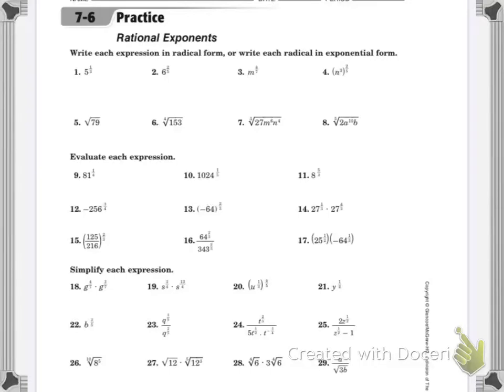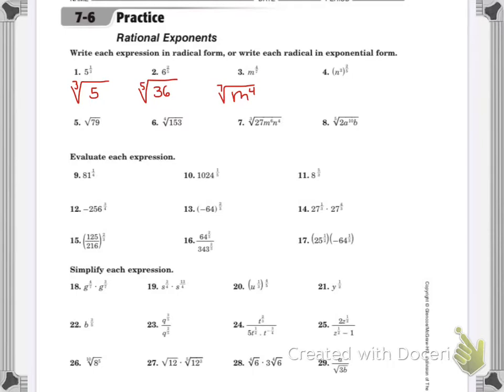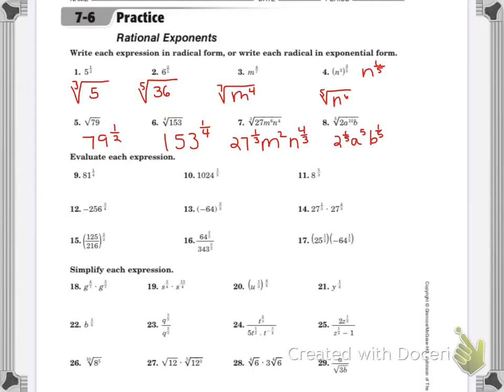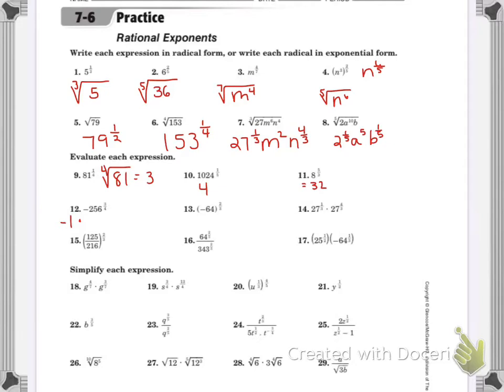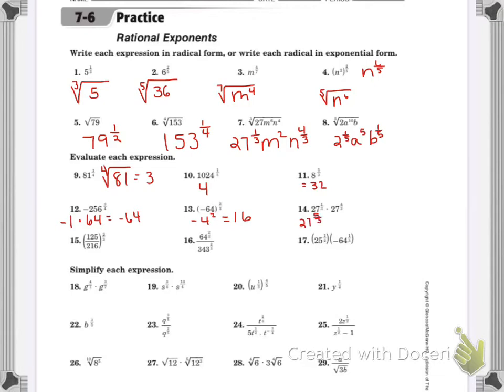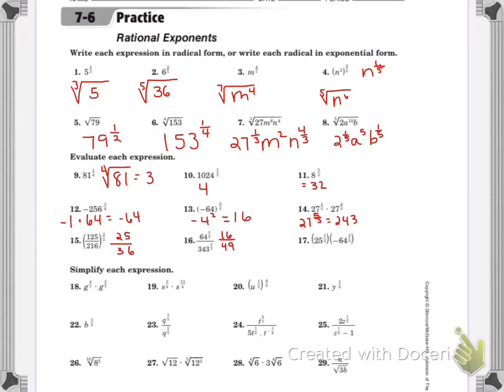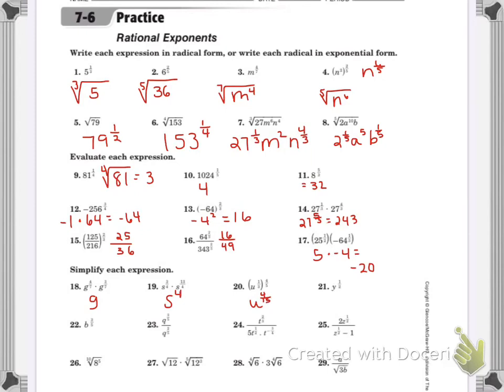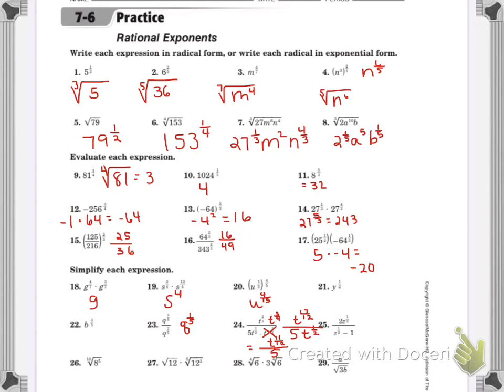Rational Exponents Review